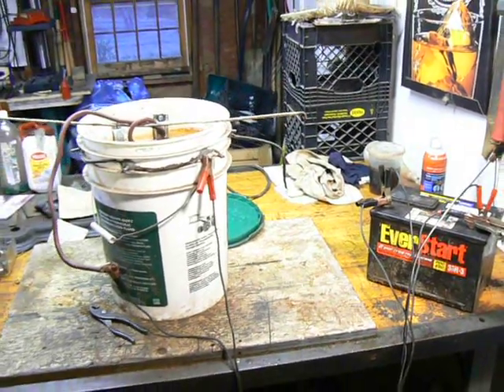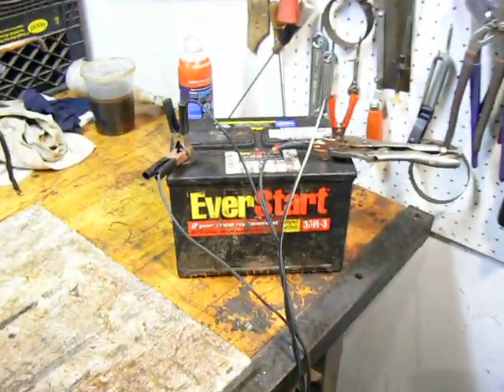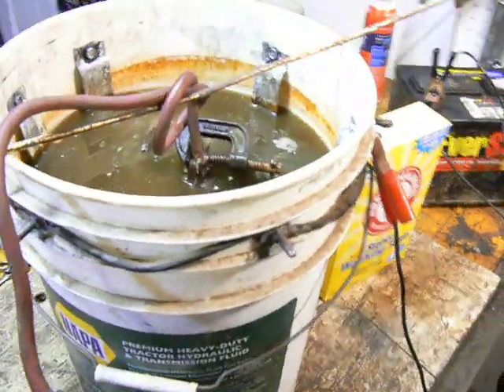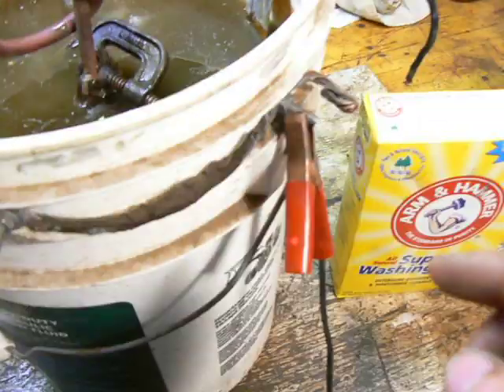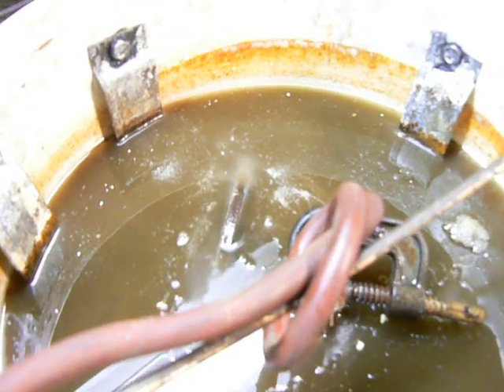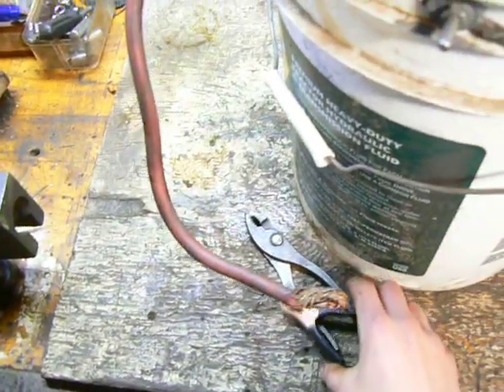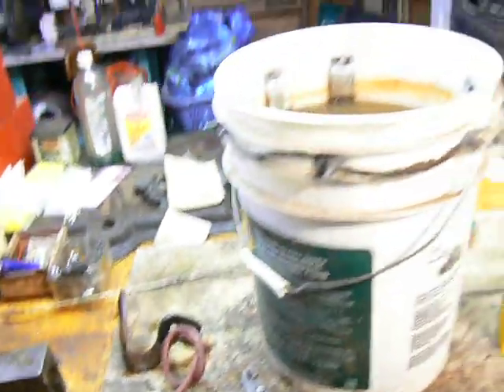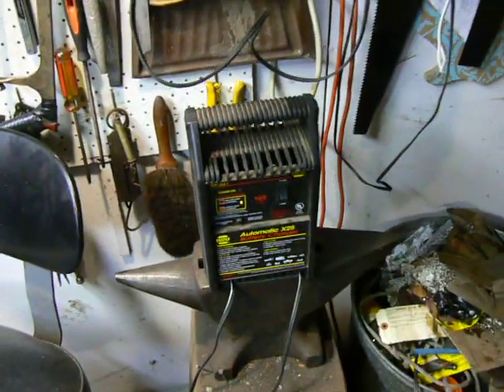Home Shop Tips No. 7 - Building an Electrolysis Tank for Rust Removal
Thought i would show you guys my home built electrolysis tank that i made to de-rust some parts. it's pretty easy to make and good to have around.